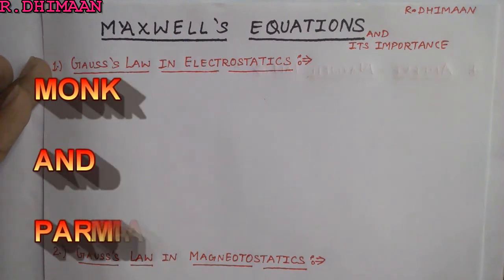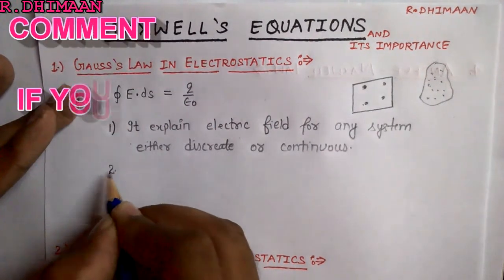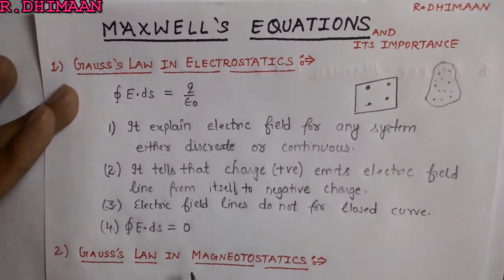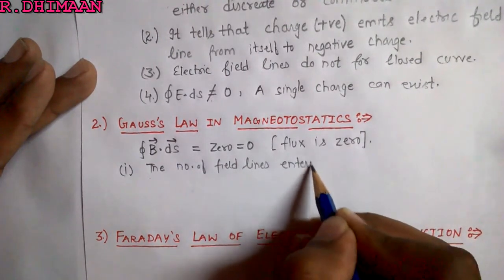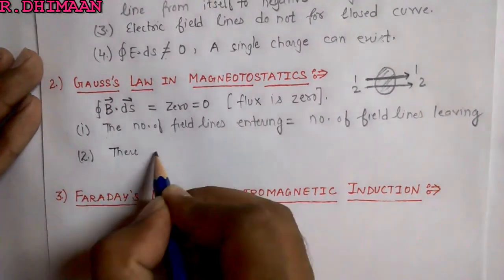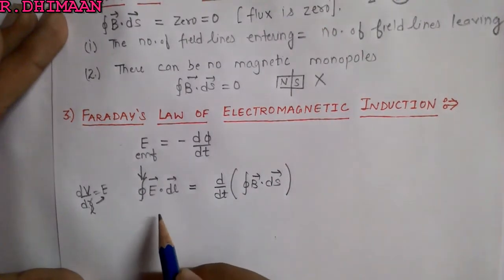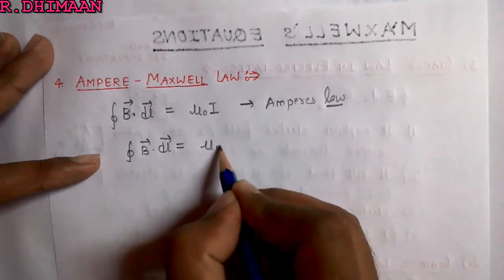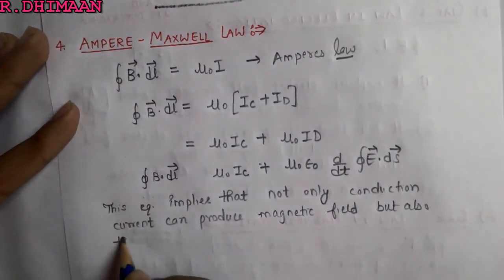MAXWELL EQUATIONS - ALL DETAILS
PHYSICS AT MONK AND PARMANU